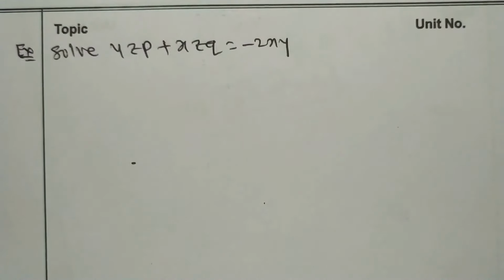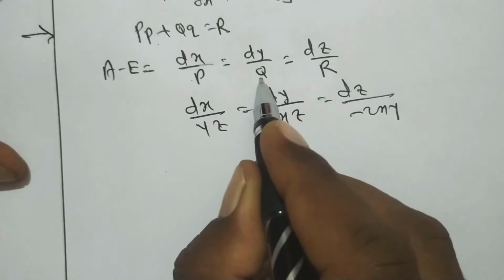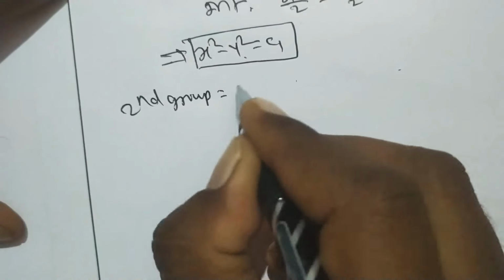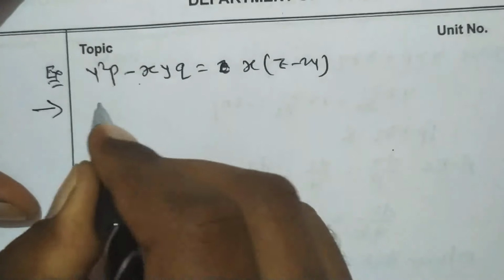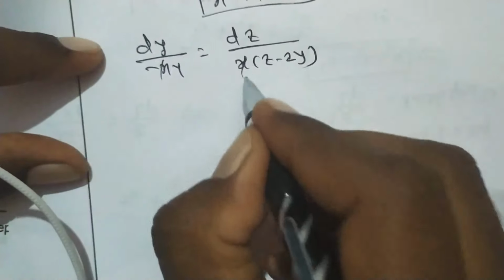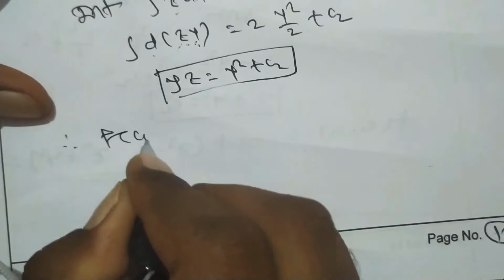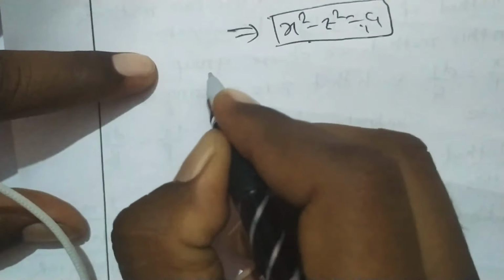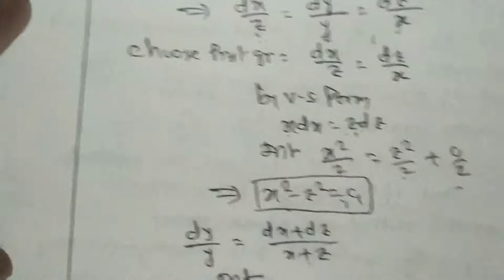Lagrange's Linear Equation Lecture 7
Examples on Lagrange's Linear Equation